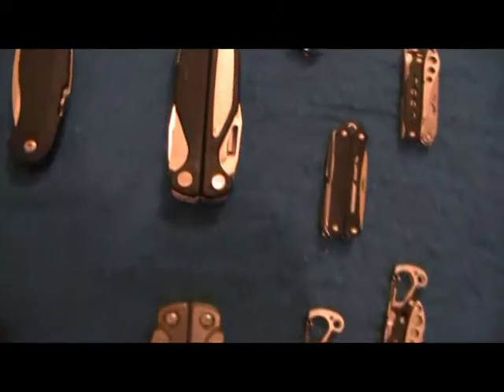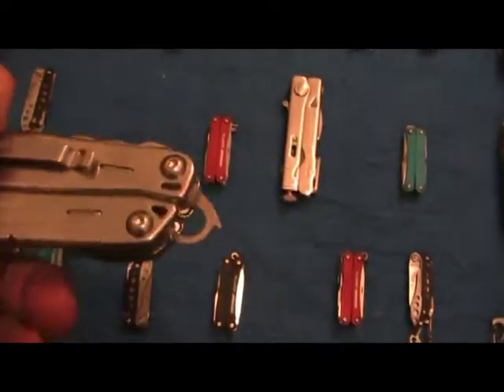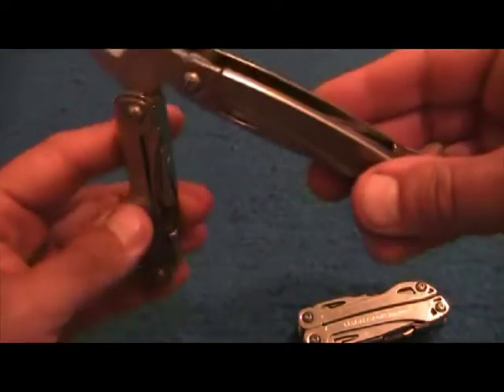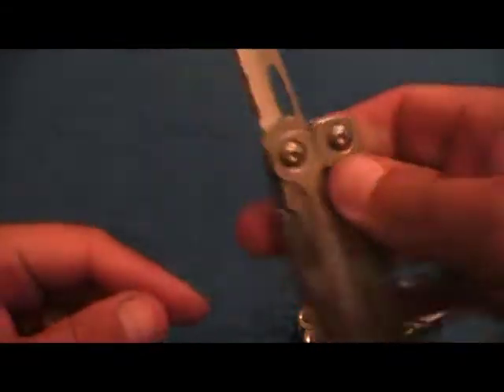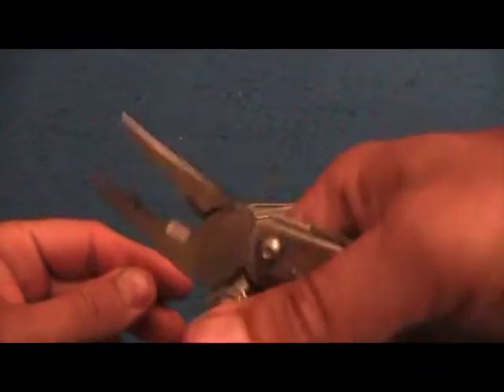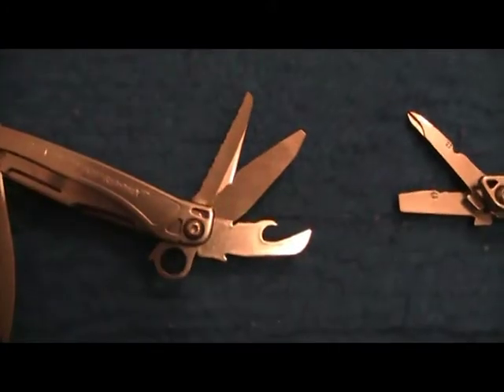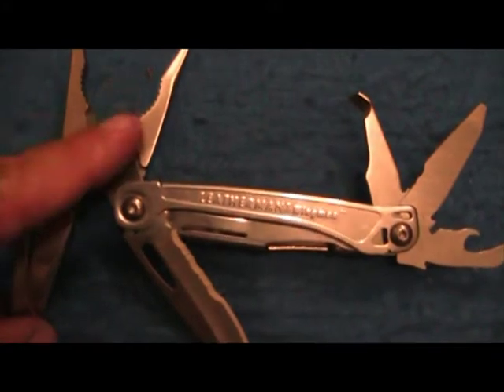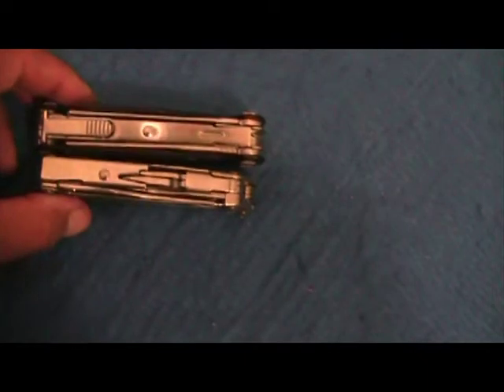a look at some new tools from leatherman.mpg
Here is a look at two new tools from Leatherman and a few older models I go through all the functions and show them close up alone and in comparison to some other tools, to see the actual size. I liked both of them and at the price they are to be sold when they are released, they are sure to be in everyone kit. Hope you like the vid.